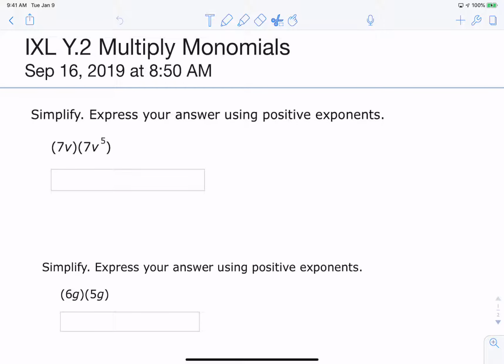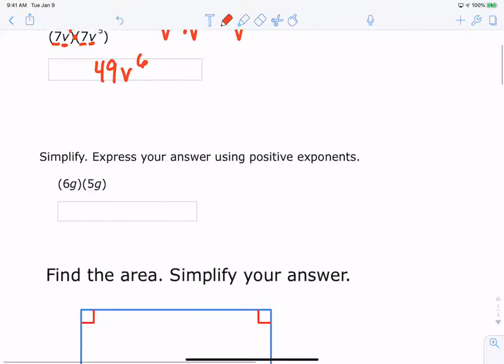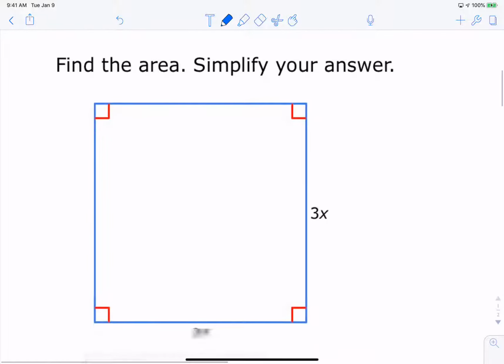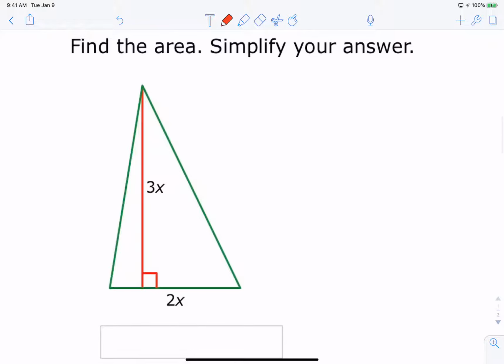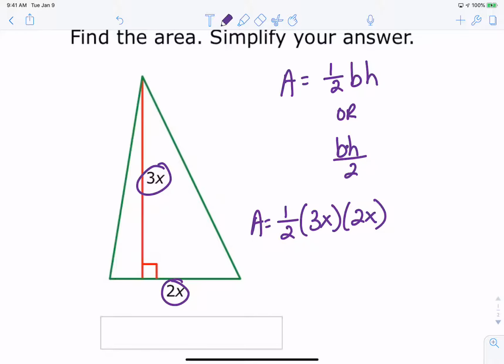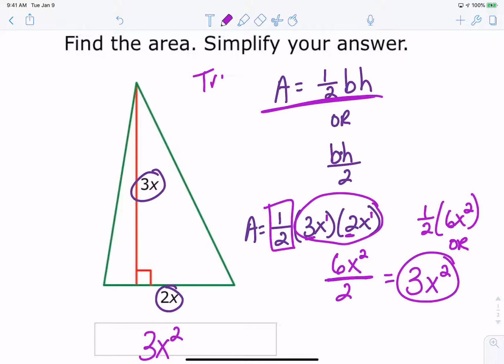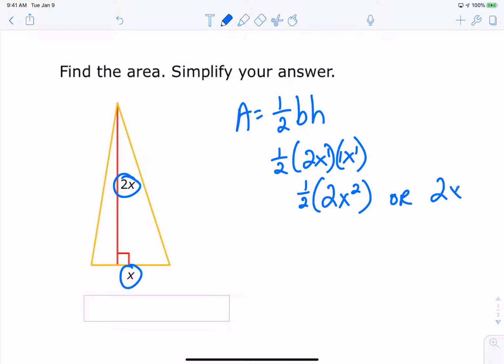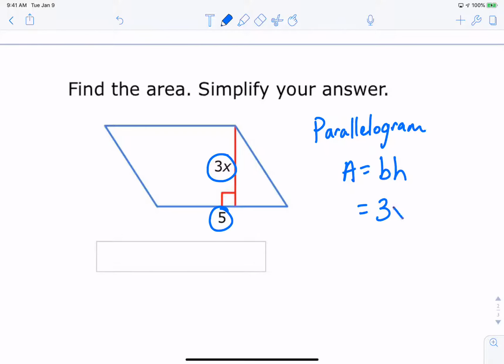IXL Y 2